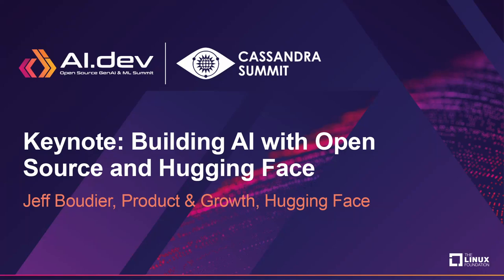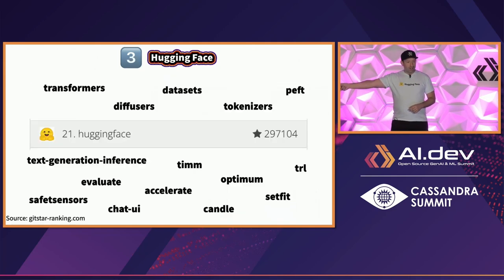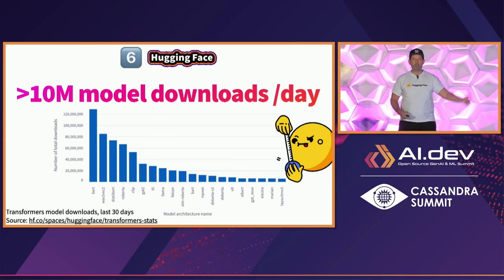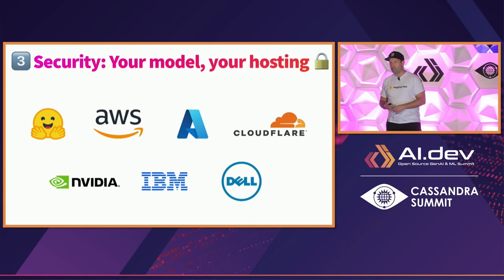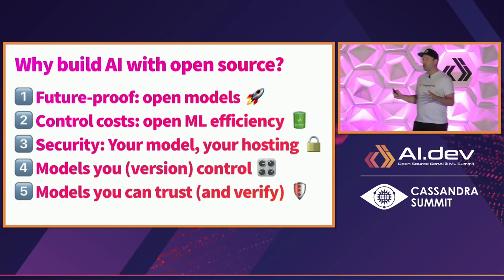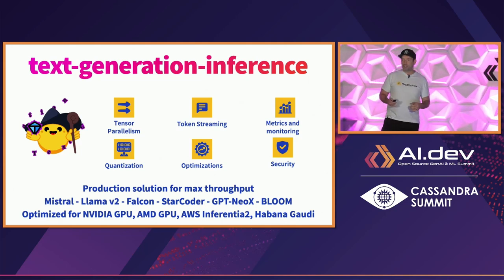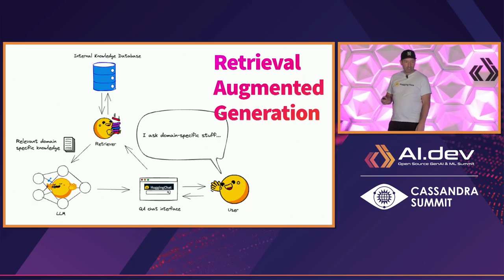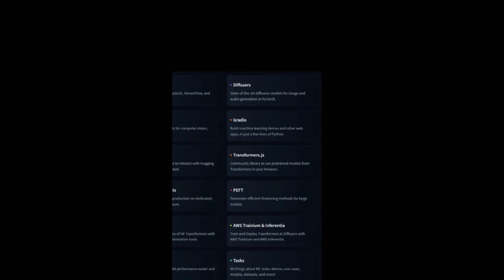Keynote: Building AI with Open Source & Hugging Face - Jeff Boudier, Product & Growth, Hugging Face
Keynote: Building AI with Open Source and Hugging Face - Jeff Boudier, Product & Growth, Hugging Face